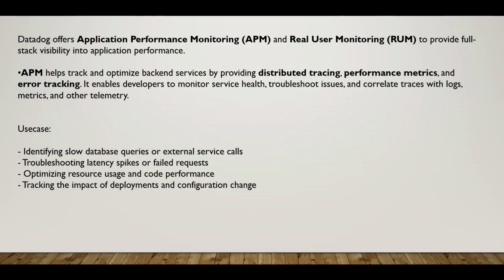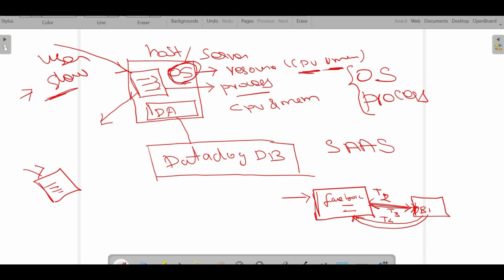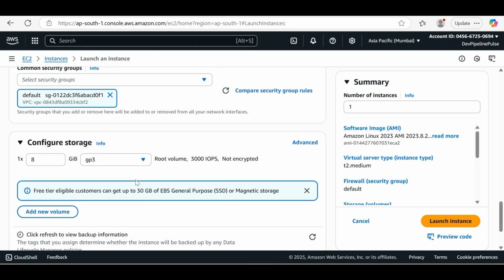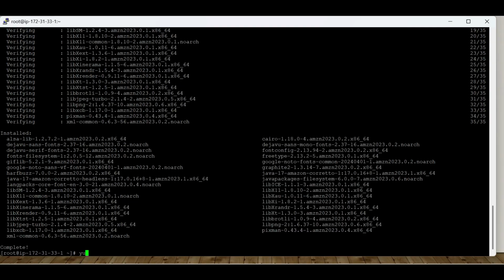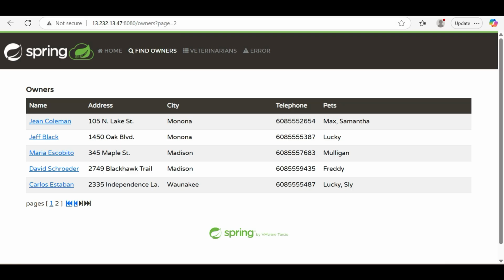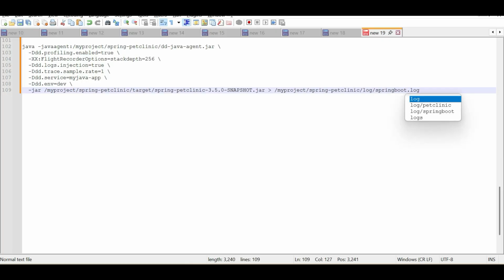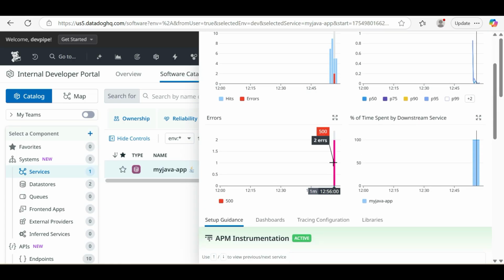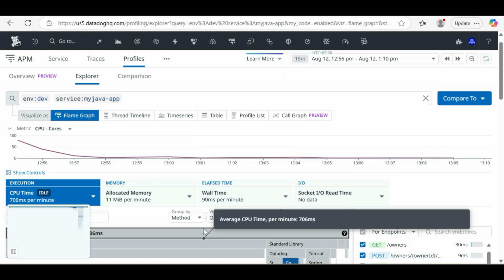[Datadog APM Tutorial] Host-Based Application Monitoring Full Guide to Tracing & Sampling | Bits AI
Welcome to this Datadog APM tutorial!
In this video, we’ll dive into **host-based Application Performance Monitoring (APM)** and provide a **full guide to tracing and sampling** in Datadog.

🔑 What you’ll learn:
- How Datadog APM works for host-based monitoring
- Setting up tracing for applications
- Configuring sampling rules for performance insights
- Best practices for application observability

📚 This video is part of the **Datadog Beginner to Advanced Tutorials** playlist, where we explore:
- Datadog Agent setup (Windows, Linux, Kubernetes)
- Metrics, logs, traces and dashboards
- Infrastructure monitoring
- APM (Application Performance Monitoring)
- Kubernetes & cloud observability
- RUM (Real User Monitoring), Synthetic Monitoring, SLO
- Dashboards creation
 - Network Device Monitoring using Datadog
- Could and DB integrations
- Open Telemetry integration
- Bits AI